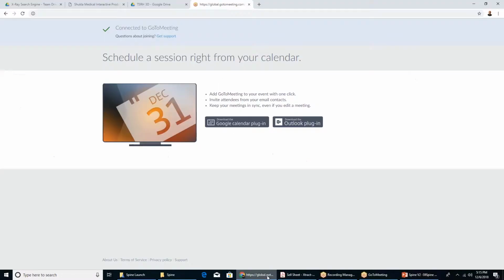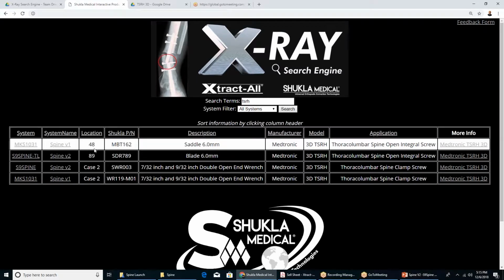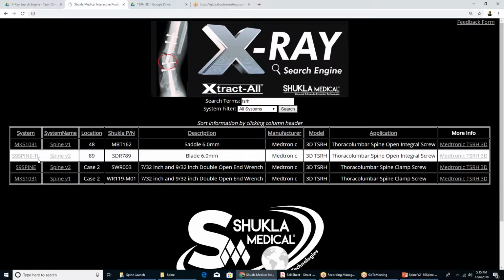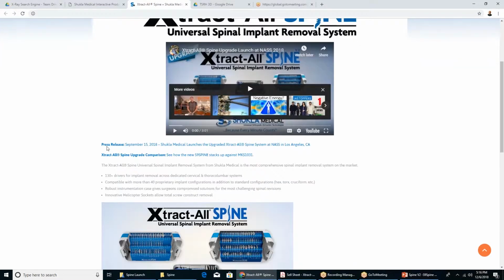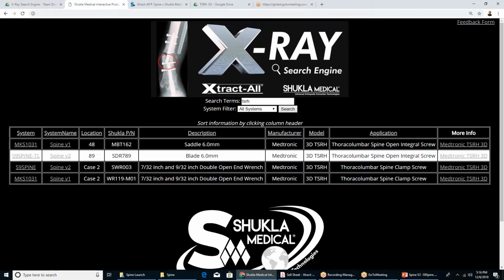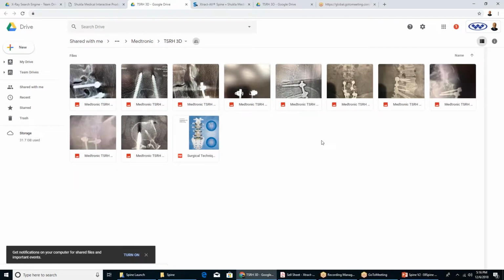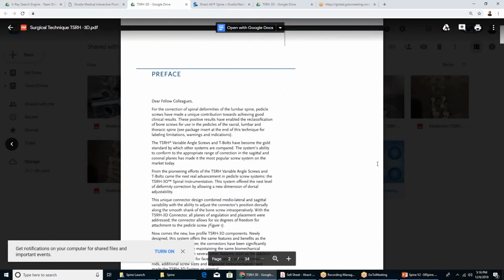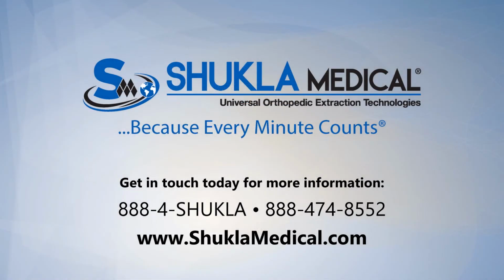X-Ray Search Engine™ - Excerpt from the S9SPINE Launch Webinar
Learn about the incredible capabilities of the X-Ray Search Engine™, Shukla Medical's searchable implant compatability database, available through your local sales rep.

The X-Ray Search Engine™ makes cross-compatibility identification easy. Enter keywords for any implant, manufacturer, or brand to find a list of all compatible SHUKLA® tools and related surgical techniques, x-rays, and videos. Our database is updated frequently as we are made aware of other implant systems.